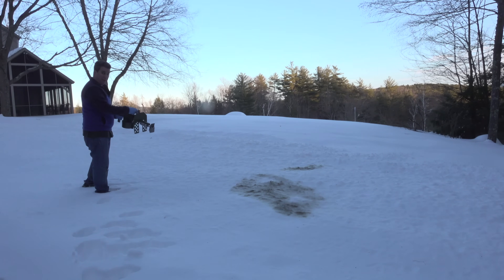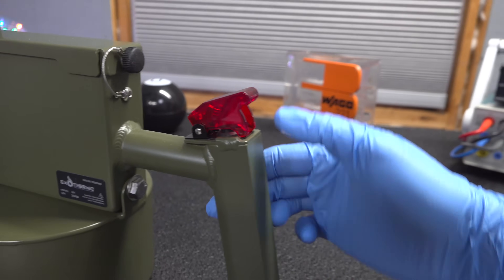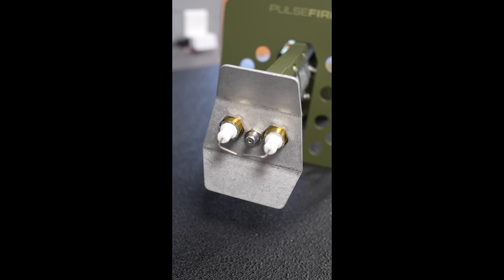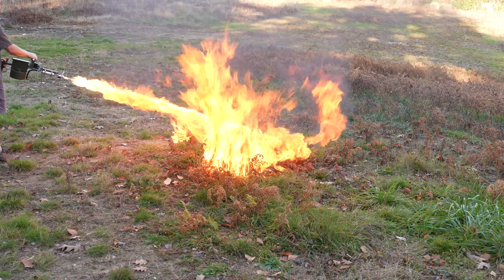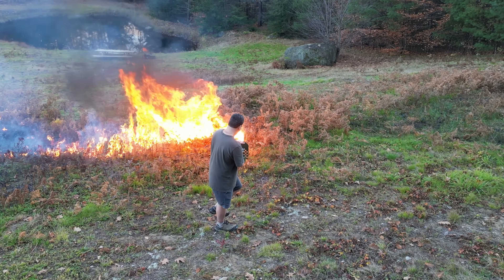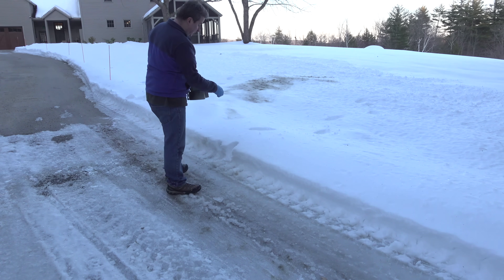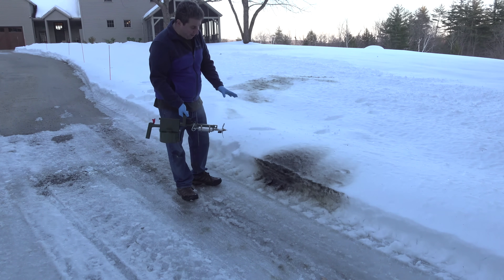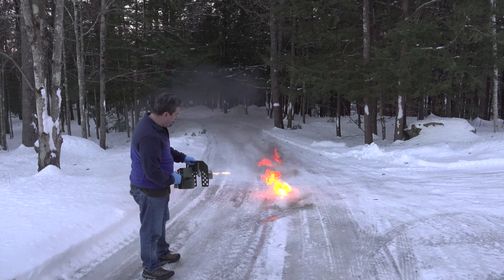Does a flamethrower really melt snow? Not clickbait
1000+ viewers asked if a FLAMETHROWER could REALLY get rid of SNOW & ICE. Maybe even replace your snowblower? Let's find out for real.

Favorite Amazon Tools